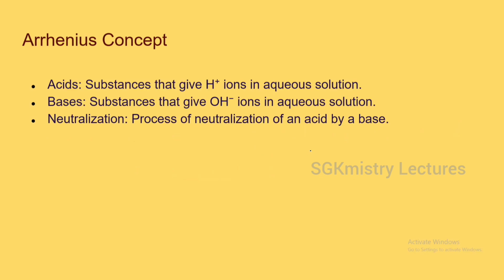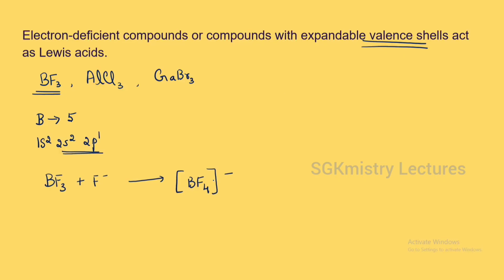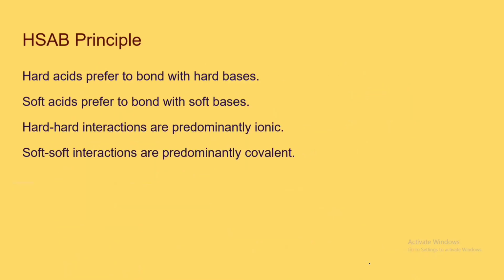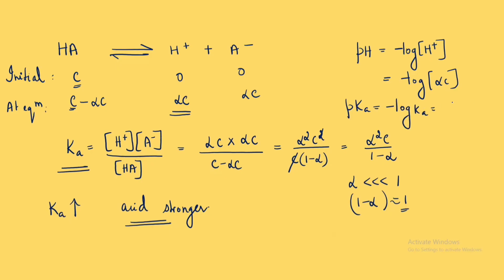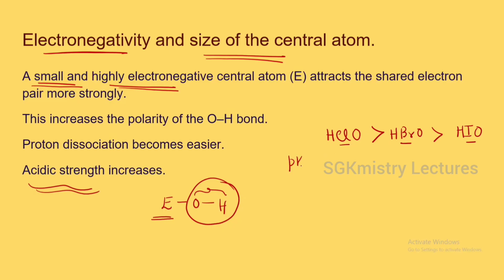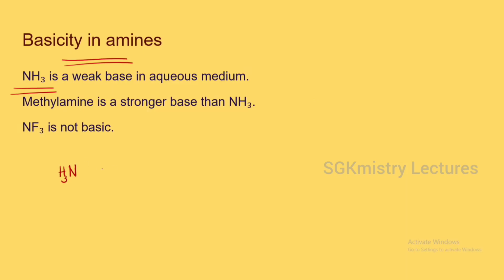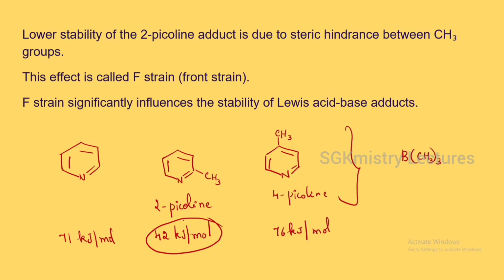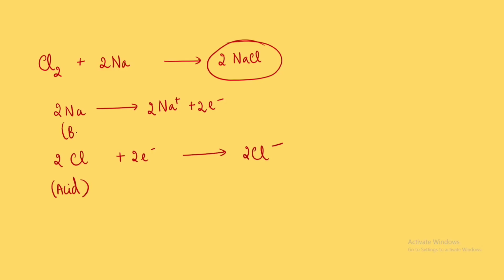Acid-Base chemistry-One shot explanation